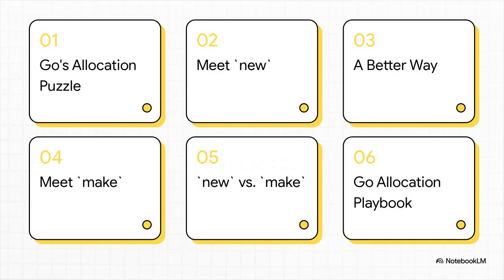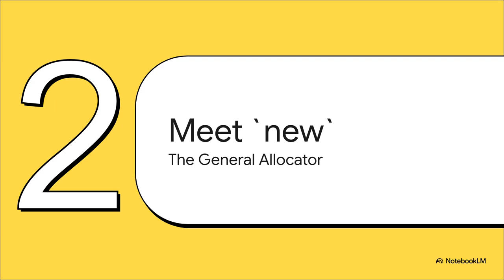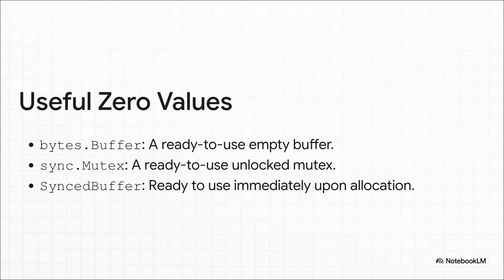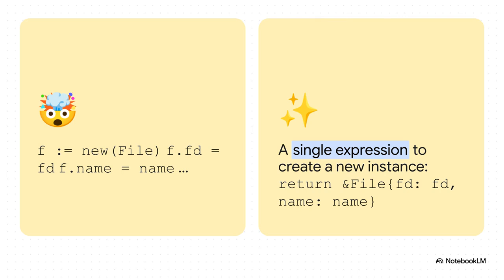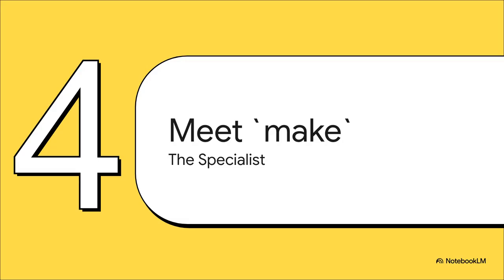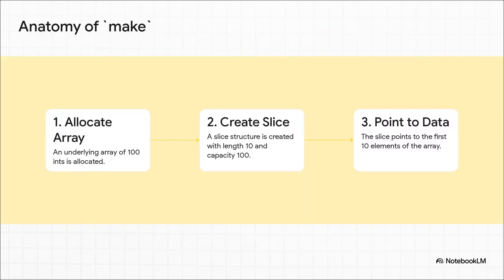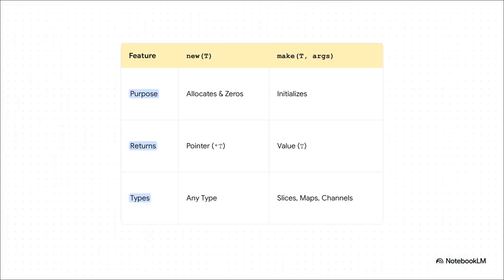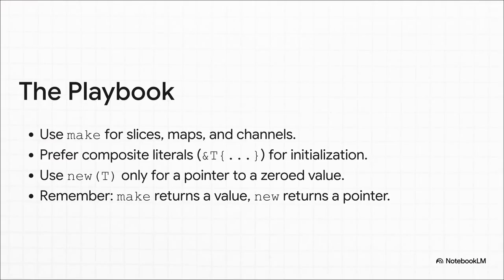Go new vs make 16